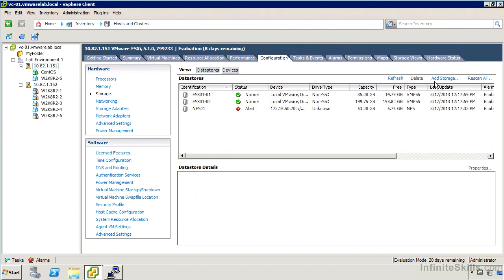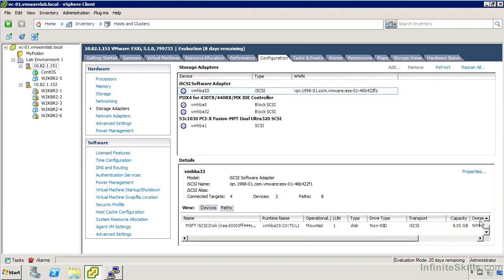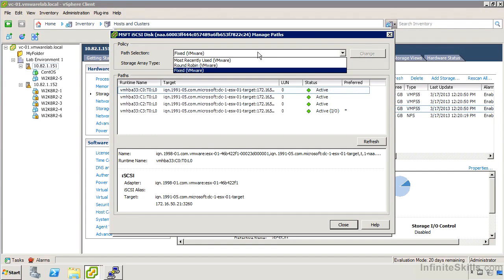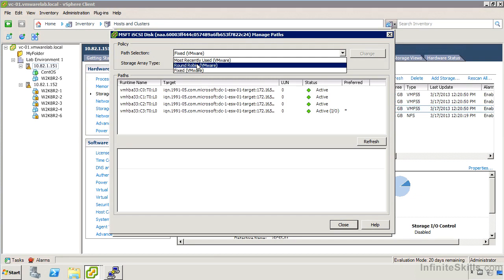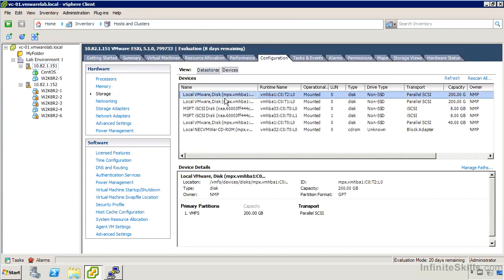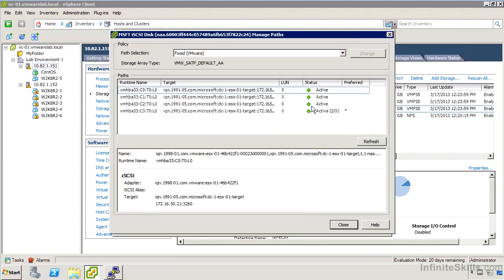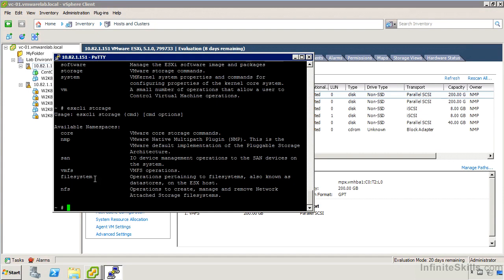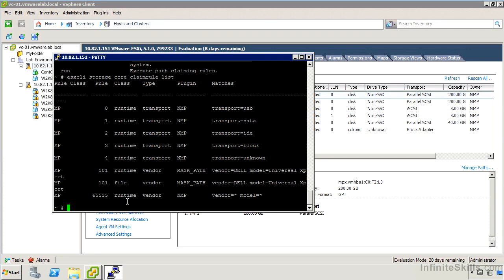Storage Path Selection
Namaskar Dosto Yai VM Ware Ka Part 17 Hai

Agar Aapko Yai Video Accha Laga To Like Kare

Dhanyawaad...